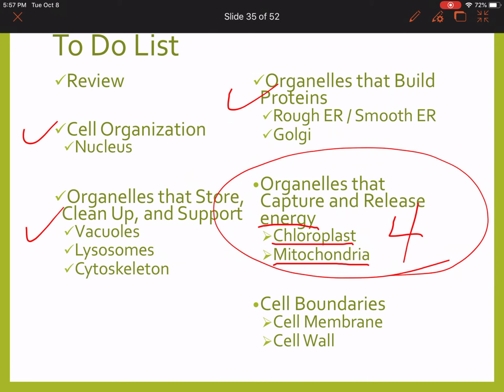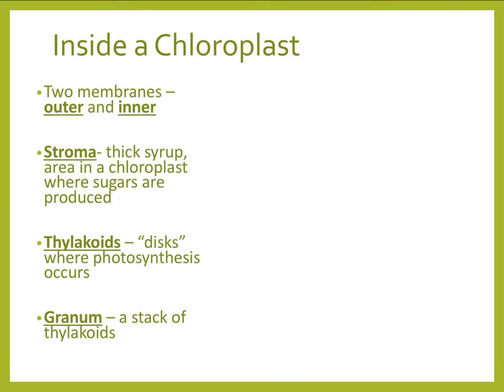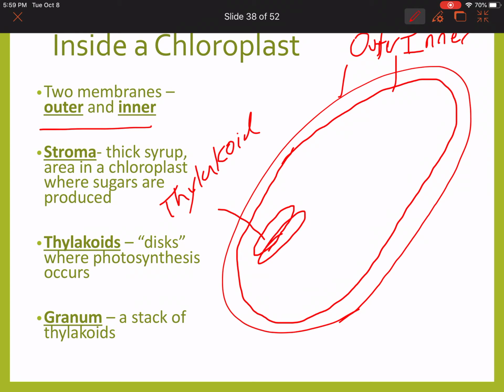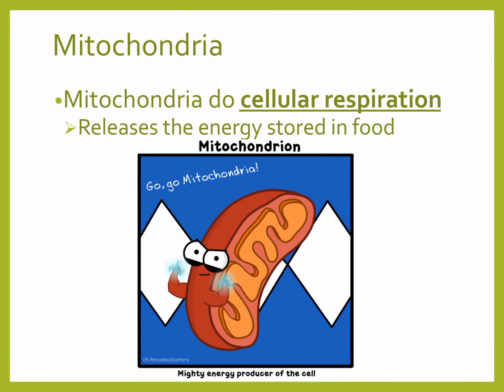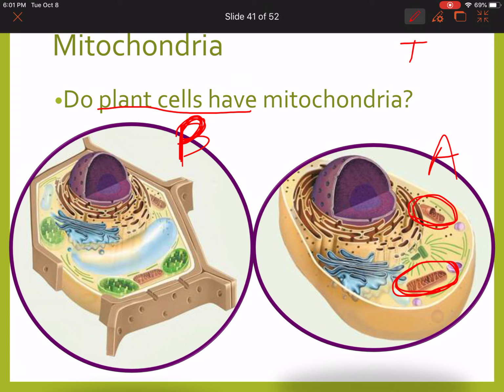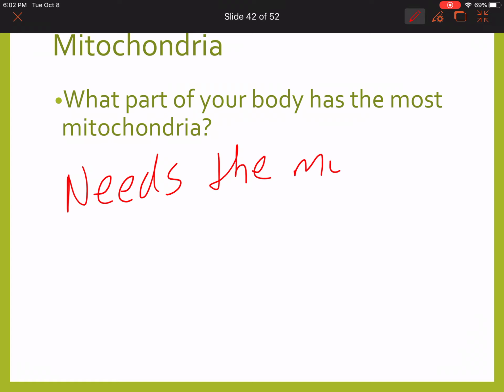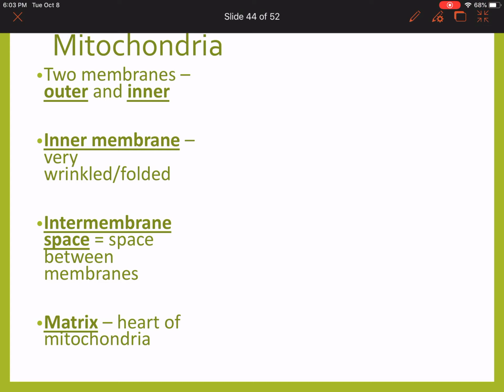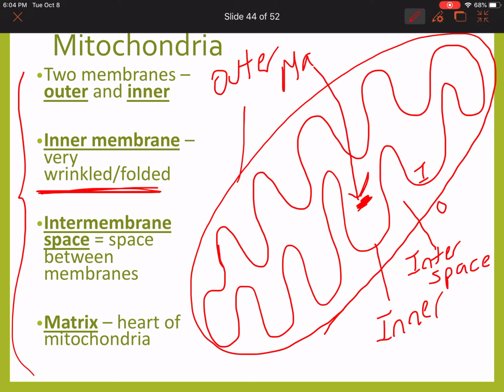7.2 Cell Structures PART 4 (Organelles that Capture and Release Energy)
Guided Notes 22 - 29